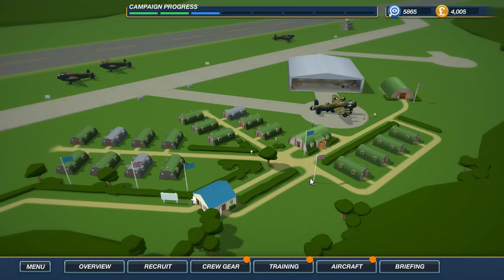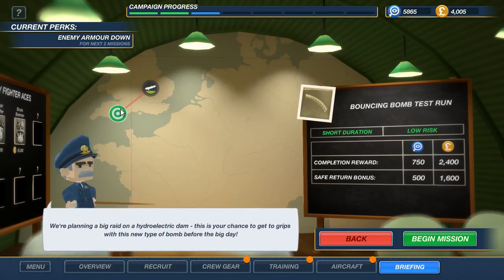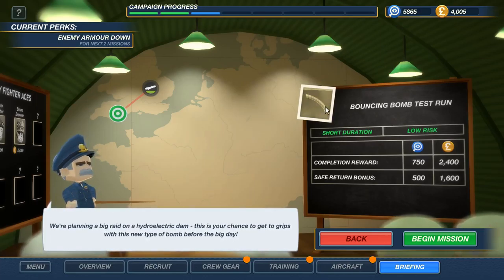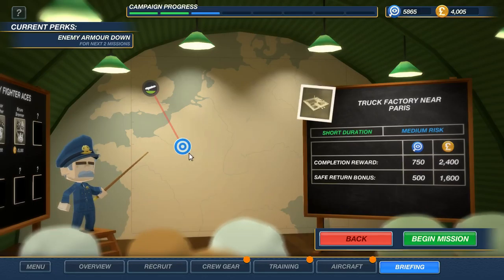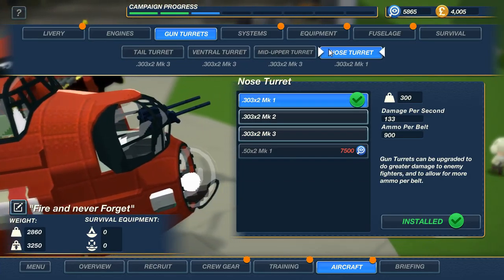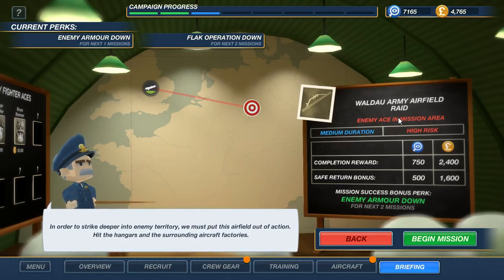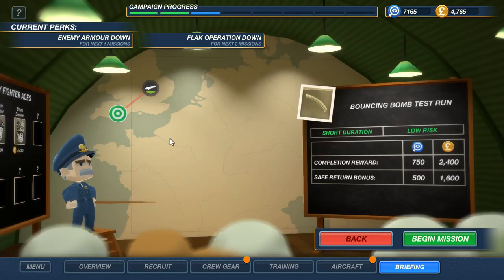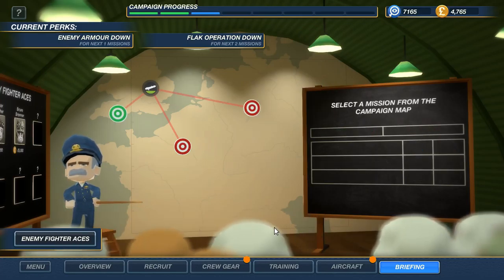Bomber Crew Game Play - Let's Play - 9 - Aircraft vs Flak Factory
Buckle up for an indie game where we are controlling the crew of a Lancaster bomber during WW2. Doing missions, upgrading the aircraft and getting more experienced people for missions deeper and deeper into German territory. How far can we get?